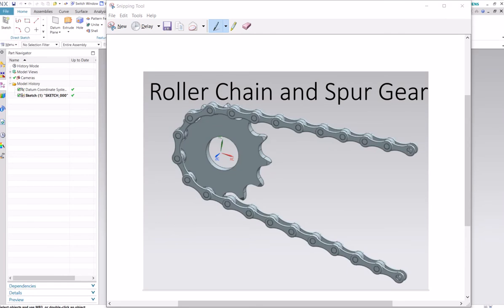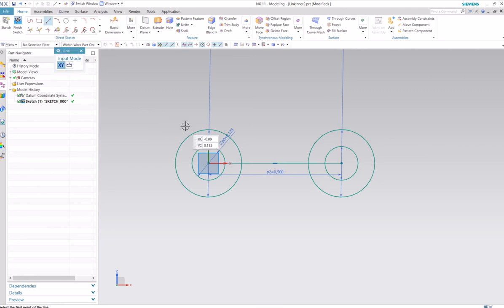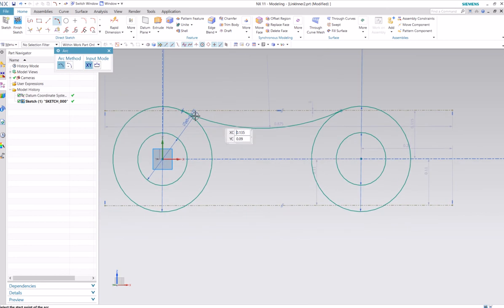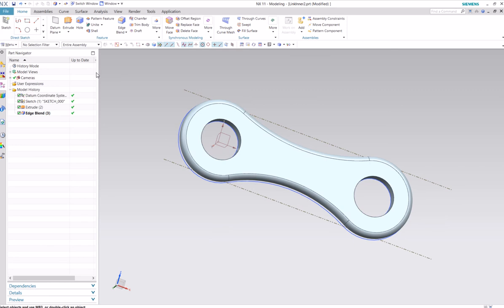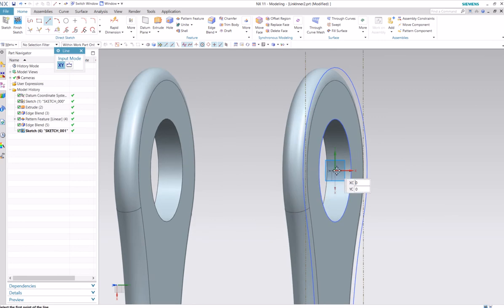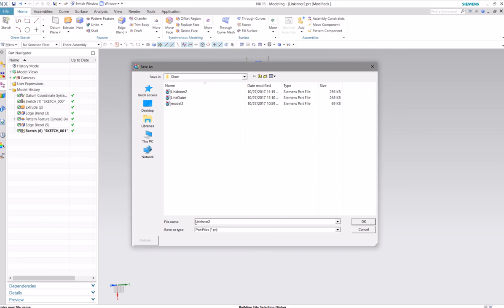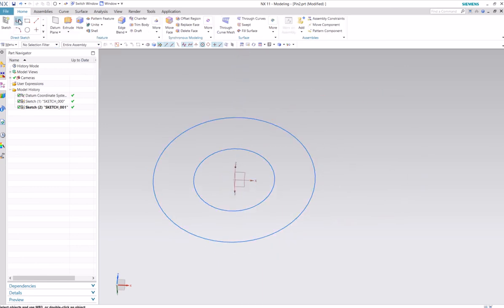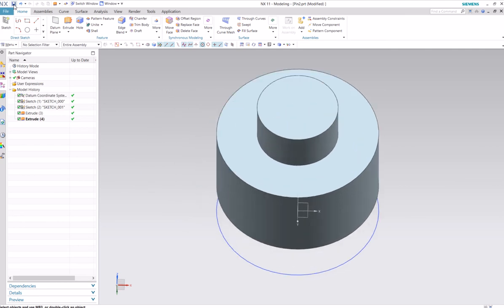Roller Chain and Spur Gear - NX 11 - Part 1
Tutorial video on how to make a simple roller chain and spur gear in Siemens NX 11.